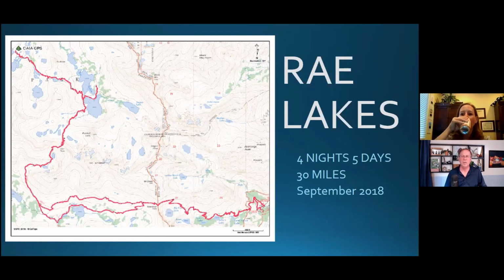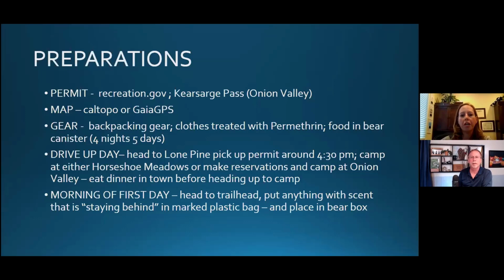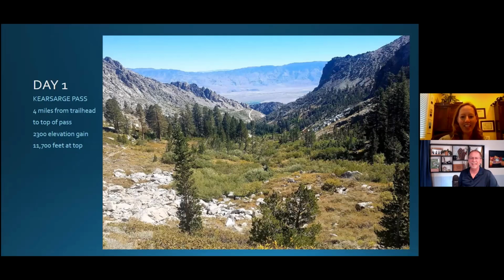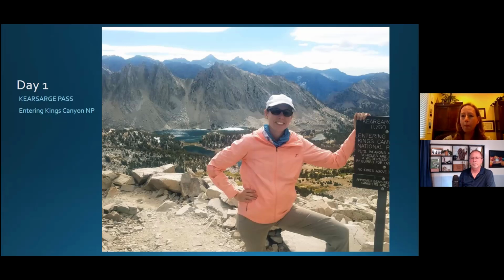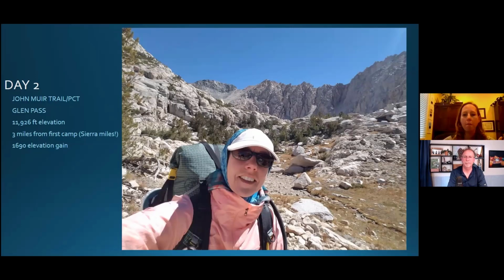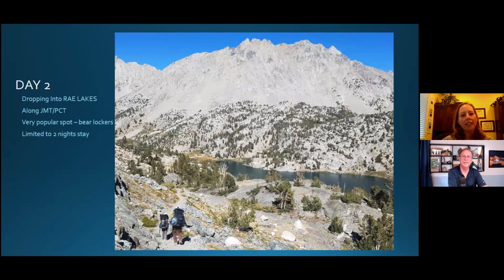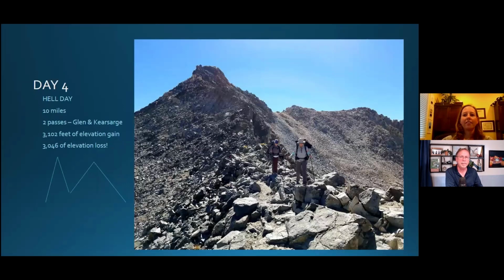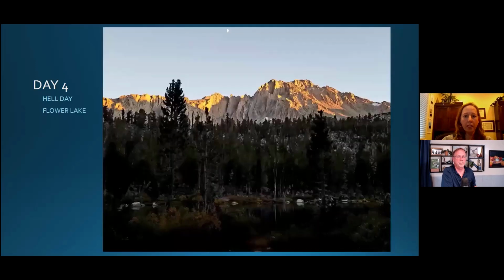Rae Lakes via Onion Valley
Yosina joins up to talk about her trip into Rae Lake and 60 Lakes Basin.